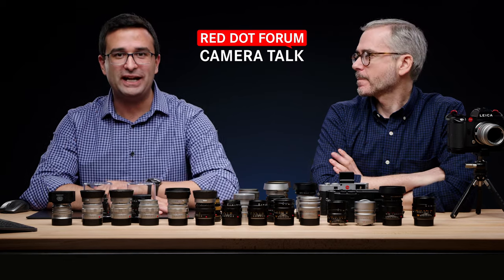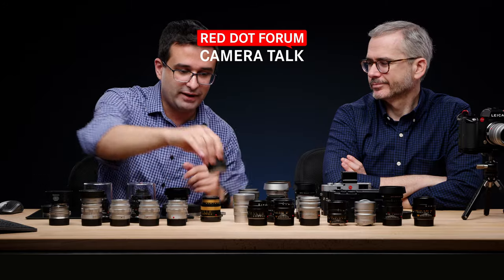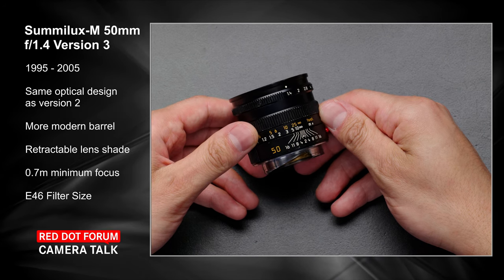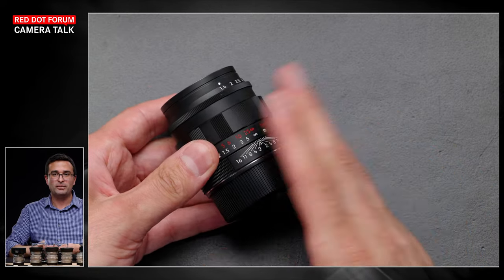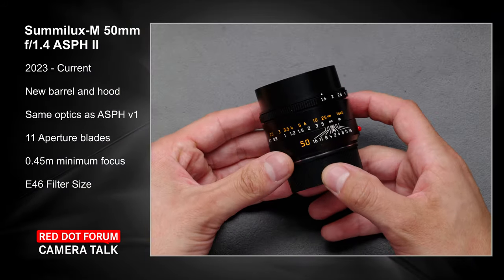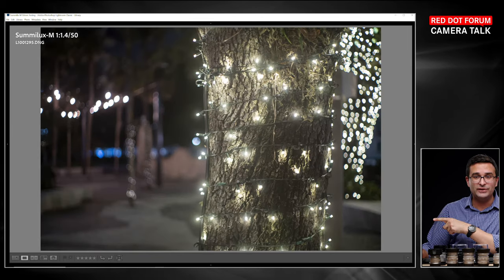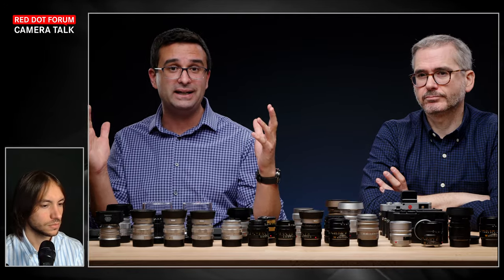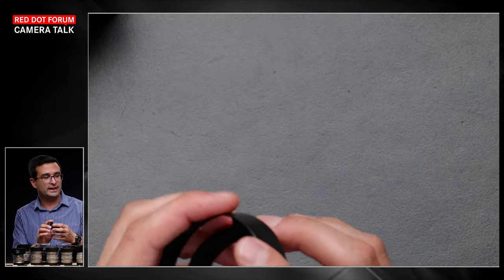Red Dot Forum Camera Talk: The Leica 50mm Summilux-M Lens Episode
This episode of Red Dot Forum Camera Talk is all about the 50mm Summilux-M. In 1959, Leica introduced the first Summilux-M 50mm f/1.4 lens, setting the bar for a fast aperture lens in perhaps the most classic of all focal lengths. Since then, we’ve been treated to five iterations, each with its own character and range of exotic and unusual special editions. Join Leica experts Josh Lehrer and David Farkas on a deep dive into the full history of Summilux-M 50mm lenses, from the very first 50 Lux to the latest 50mm ASPH v2 with close focus, with comprehensive image quality comparisons and insight into what makes each one unique. This is a deep dive you will not want to miss. Between extensive testing and live shooting, you'll be able to see which 50mm Summilux is right for your M kit.

Missed out on our previous livestreams? No problem. Watch all of our previous RDFCT episodes

for the latest Leica news, reviews, technical articles and more.